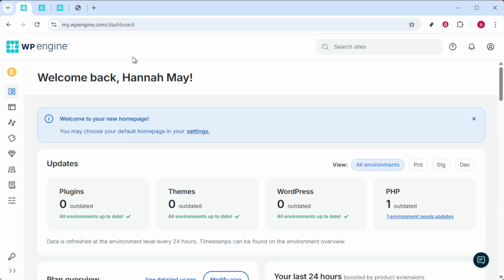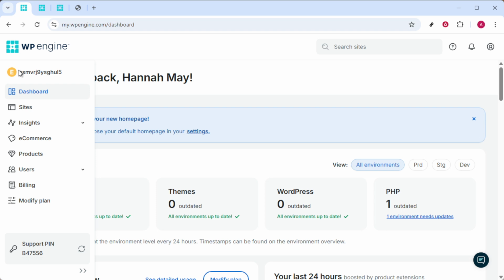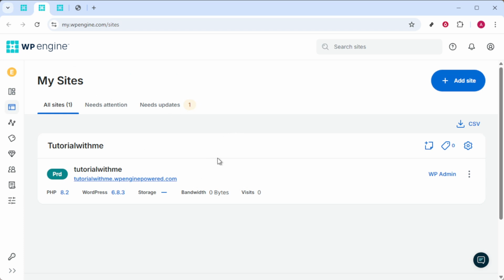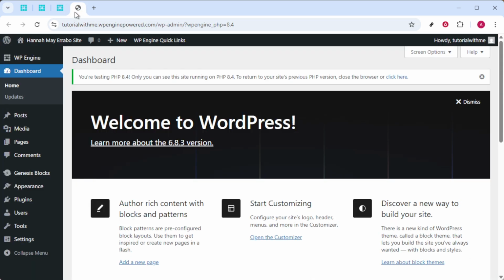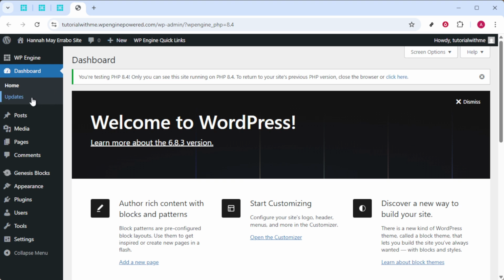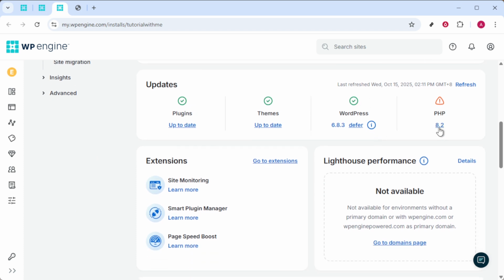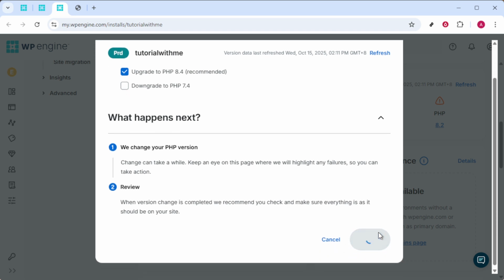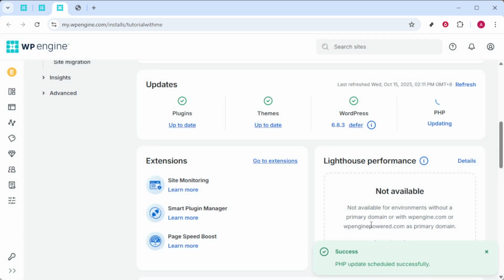How To Update Your Php Version In Wp Engine (2025)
Learn how to update your PHP version in WP Engine in 2025 ⚙️. Step-by-step guide to upgrade PHP safely, improve website performance, and ensure compatibility with the latest WordPress features.